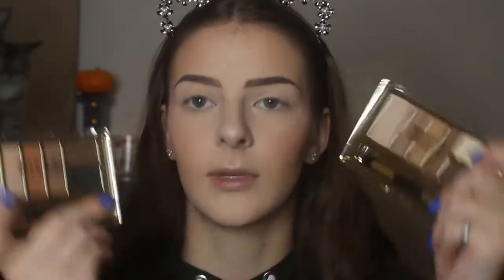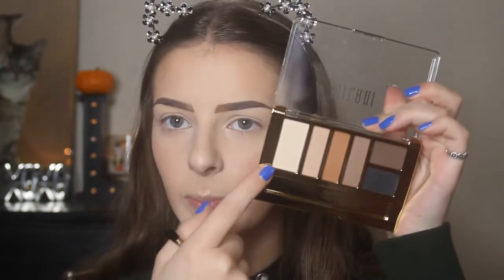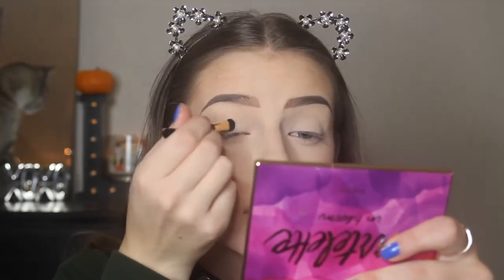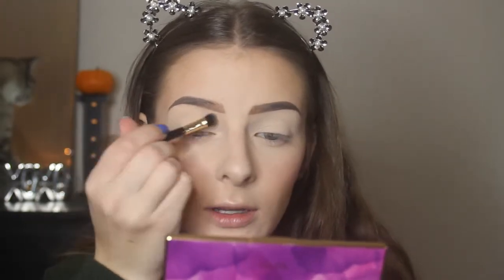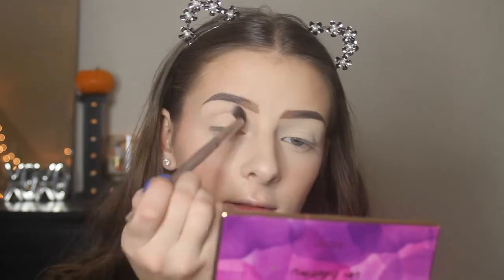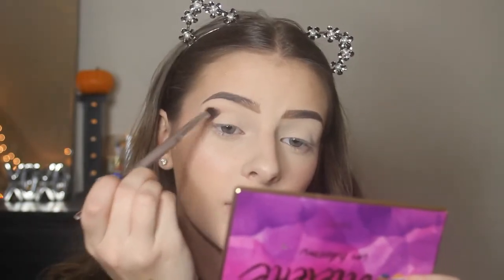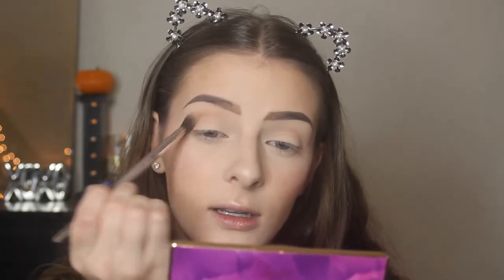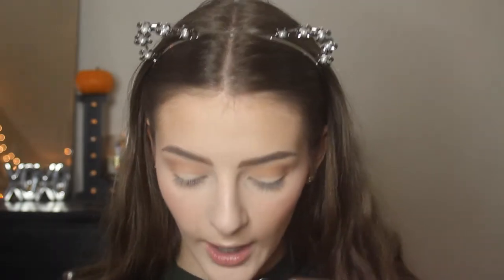Milani Full Face First Impressions & Review!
Happy Sunday everyone!! This is actually my last video you'll see with this background because I'm moving in order to go to school. With that being said my upload schedule of Tuesday and Saturday will not be totally consistent :(  (which is why this is going up on a Sunday) So make sure you follow me on my social media accounts to keep up with my busy life!

UPDATE!
The lip liner and lip creme totally impressed me and lasted way longer than I expected. Lasted through my meals while staying beautiful! :) Will be purchasing more! On the other hand the foundation ended up looking awful not even 5 hours in. Was cracking up all over my face and I would never put that back on so It's on it's way to be returned. SAVE YO MONEYYYYY!!

-PRODUCTS USED-
Milani Prime Perfection Hydrating + Pore-Minimizing Primer
Milani Conceal + Perfect 2-in-1 Foundation + Concealer (light natural)
Milani Prep + Set + Glow Illuminating Transparent Powder
Milani Prep + Set + Go Transparent Powder
Milani Baked Bronzer (dolce)
Milani Color Harmony Blush Palette (pink play)
Milani Strobelight Instant Glow Powder (afterglow)
Milani Eyeshadow Palette (basic mattes & bare necessities)
Milani Color Statement Lip Liner (all natural)
Milani Amore Matte Lip Creme (adorable)